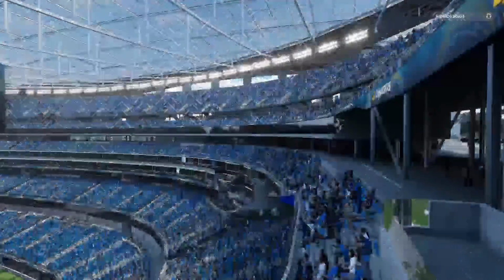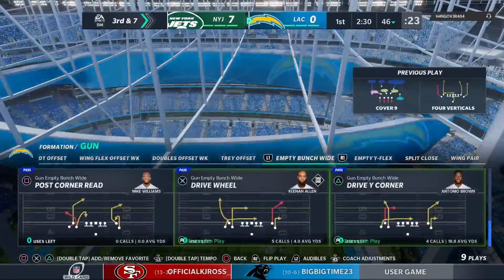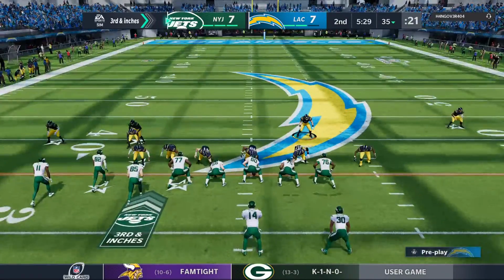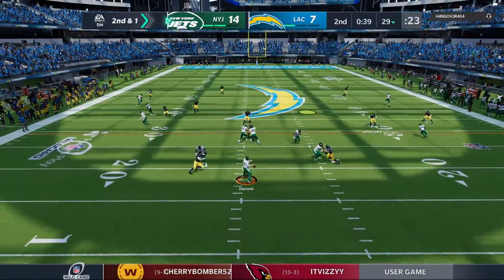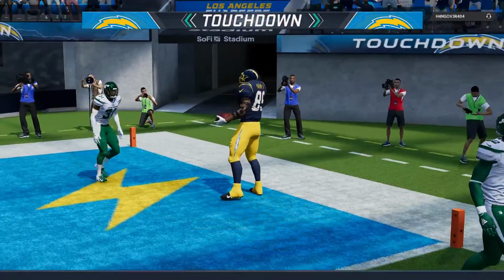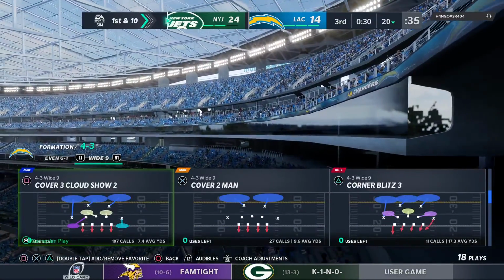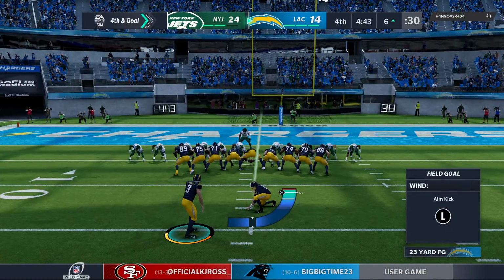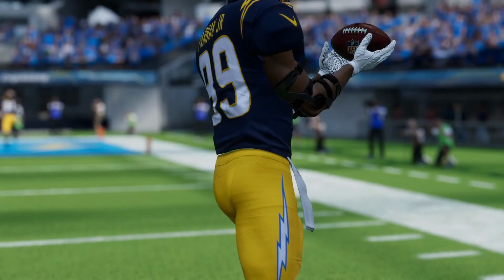ISL Playoffs Year 2 - Wildcard